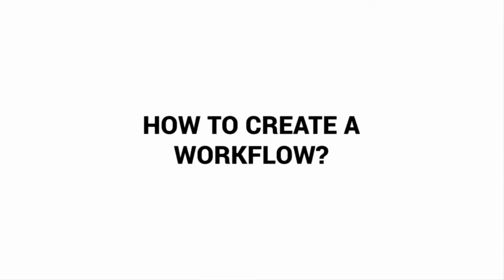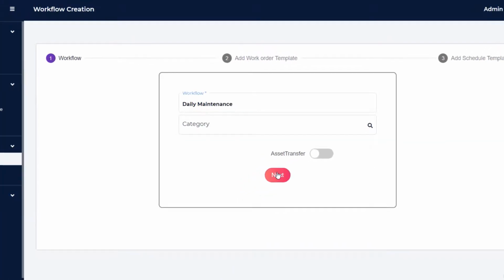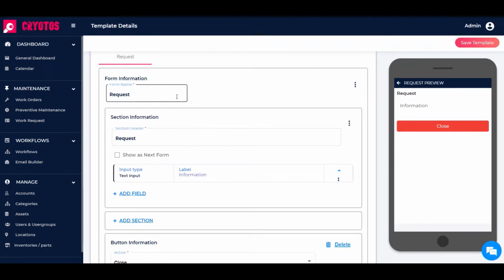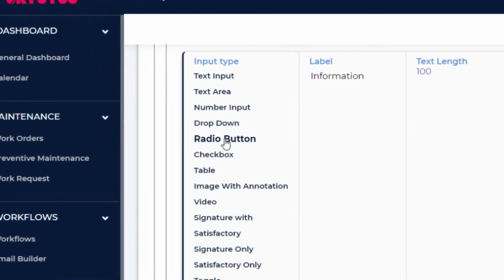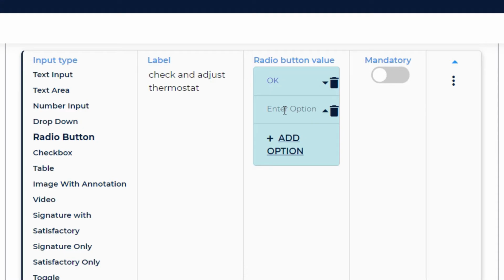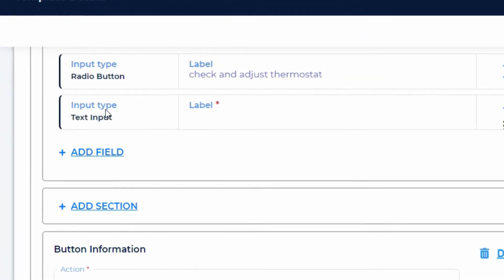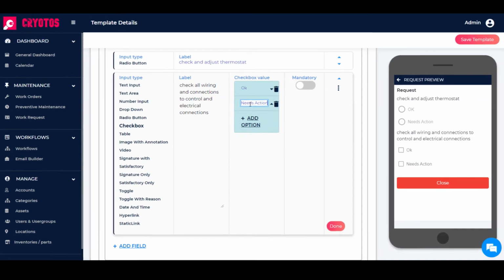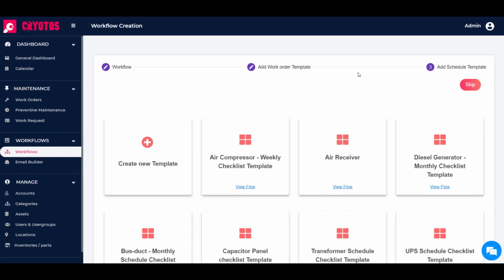Create Workflow - How To Create A Workflow?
Workflow Automation!

Uninterrupted Maintenance Management:
Plan your work and work your plan. An effective planning strategy is key to building a successful empire. Break that big plan into small steps and take the first step right away. Cryotos streamlines your maintenance strategy with dynamic workflows and customizable checklists. Keep track of the entire workflow process, reduce errors, ensure compliance with all company policies, and improve employee satisfaction with Cryotos CMMS Software.

Manage Maintenance Operation on the go!

- Assign and track work orders from anywhere, any time.
- Access asset manuals and data with our cloud-based CMMS Software.
- Technicians can accept work orders and send reports with minimal taps.
- Upload photos and videos of maintenance sites with ease for approval.
- Simplify the approval process with E-Signatures and customer feedback.
- Achieve accurate information anytime regarding your assets with ease.
- Proactively monitor asset condition.
- Reduce the burden of audits.
- Improve internal communication within the organization.